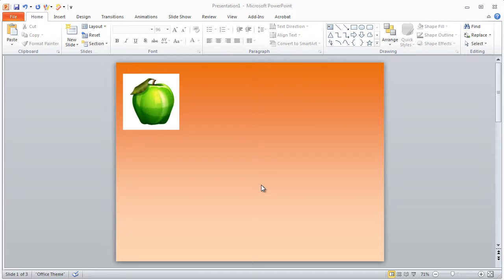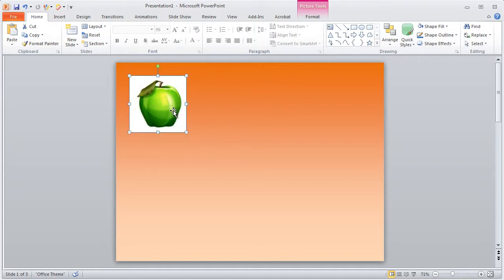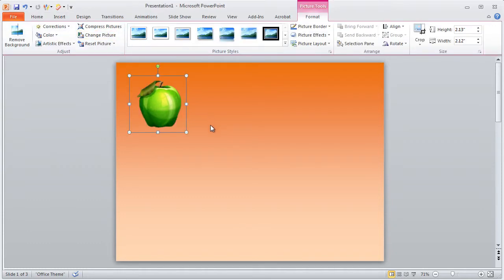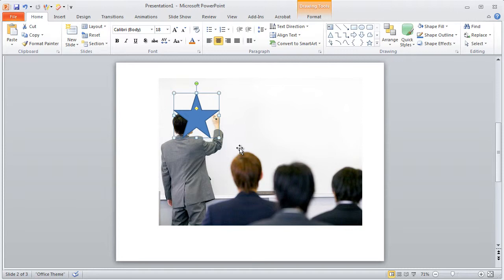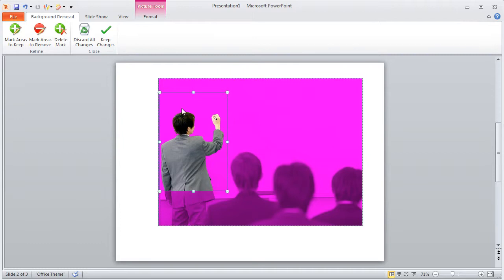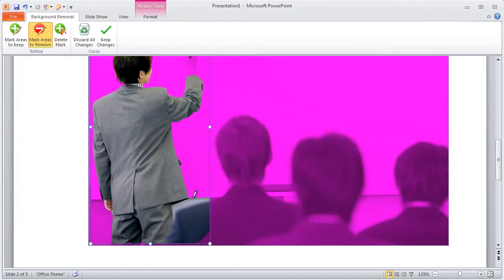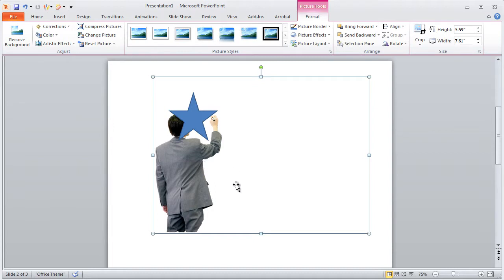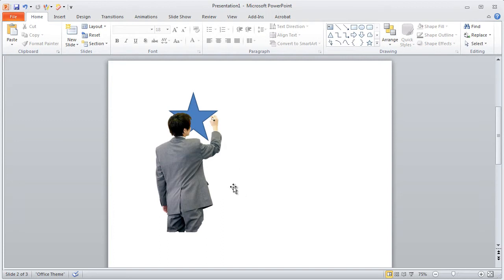How to Remove Image Backgrounds in PowerPoint 2010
I show how to cut out images using the Remove Background feature in PowerPoint 2010. The handy new feature makes it quick and easy to create cut-out images without expensive software.